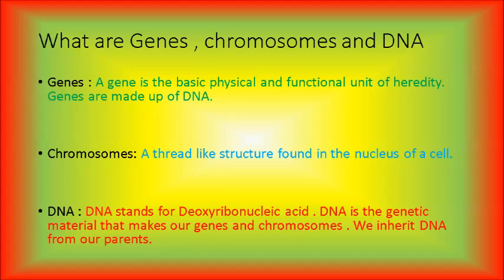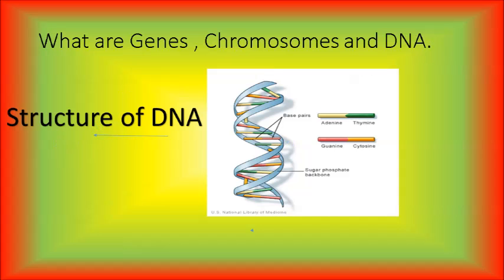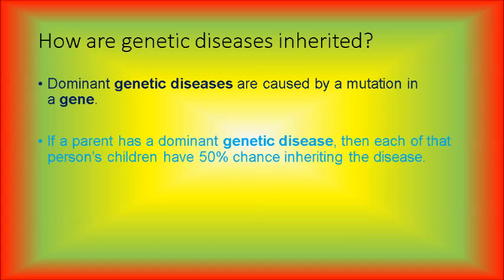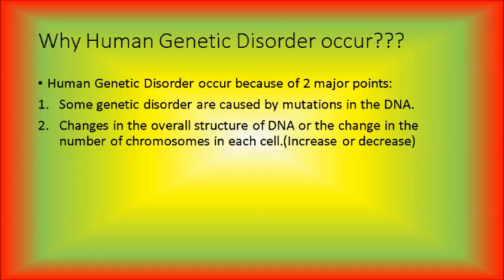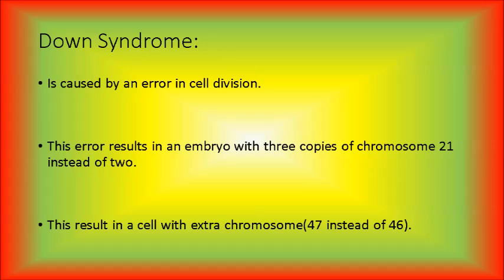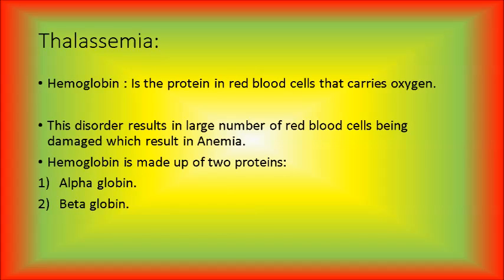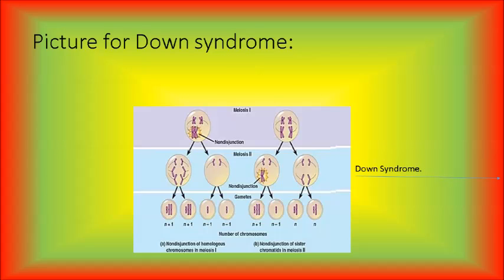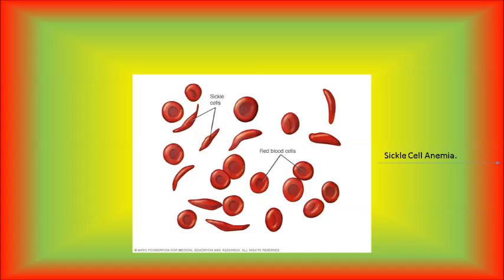Human Genetic Disorder